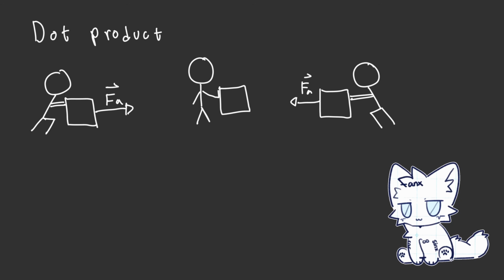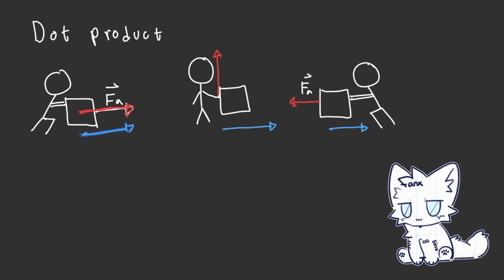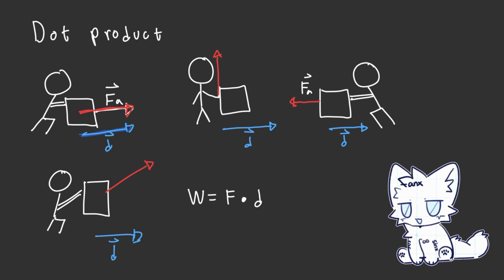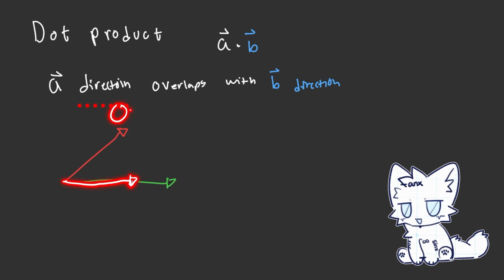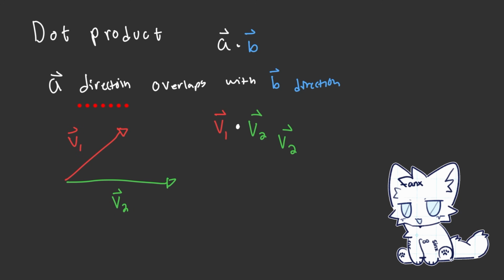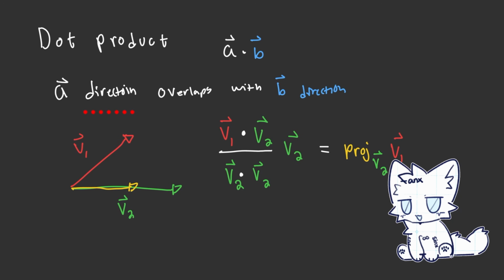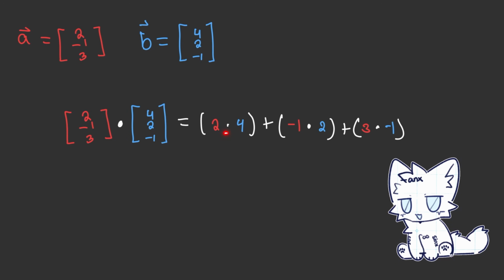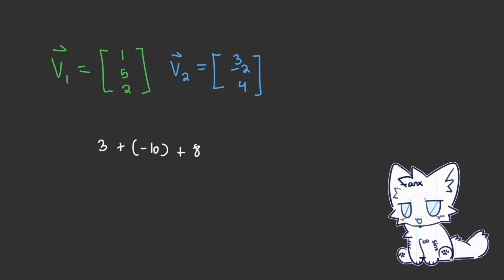The Dot Product - Intro to Linear Algebra (with Tangent)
This video goes deep into why dot products are so important and focuses more on building intuition than computing dot products. There is a physics application and then a derivation of the projection formula. At the end, there are 2 dot product computation problems.

Chapters:
0:00 Dot Product Physics Application
4:23 Dot Product Overview
5:24 Projection Formula Derivation
9:51 Dot Product Example 1
12:05 Dot Product Example 2

meow :3

Submit your fan art!! Use this Google form.

Support me!